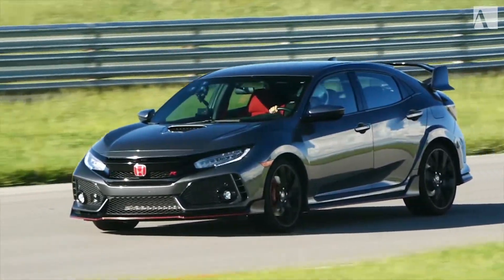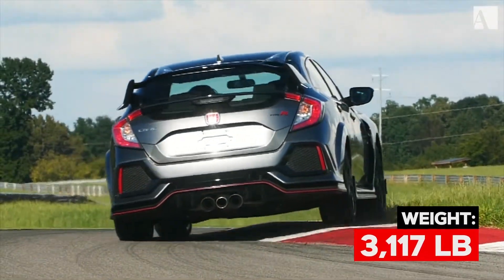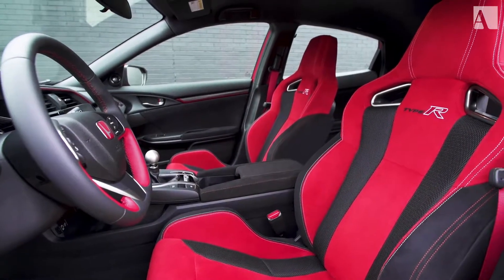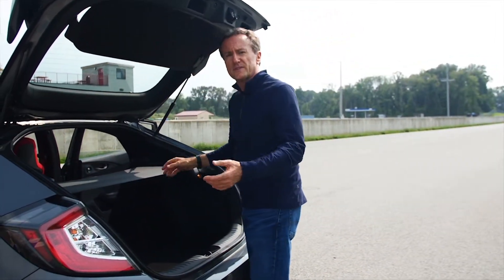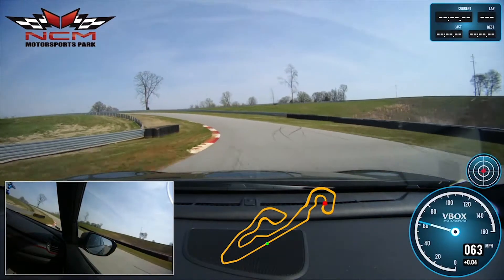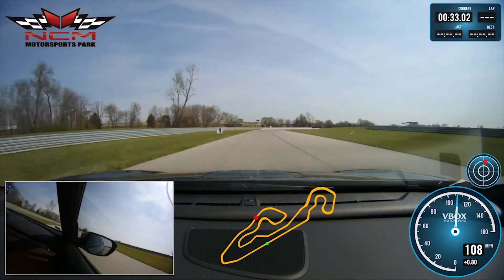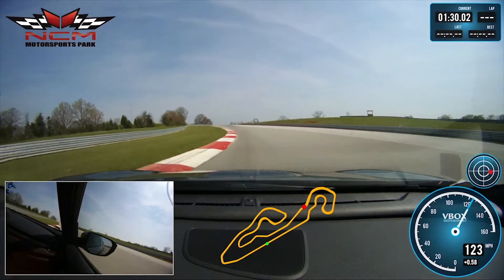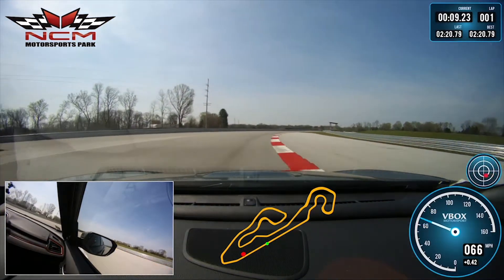Honda Civic Type-R - Andy Pilgrim Track Drive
5-time Championship winning driver Andy Pilgrim has a quick look around the Honda Civic Type-R in this edition; then takes it for a hot lap around his home track, the 3.15 mile, 23 turn NCM Motorsport Park in Bowling Green, Kentucky.